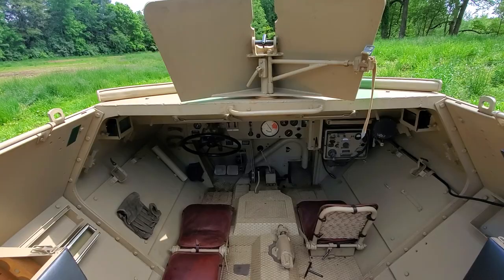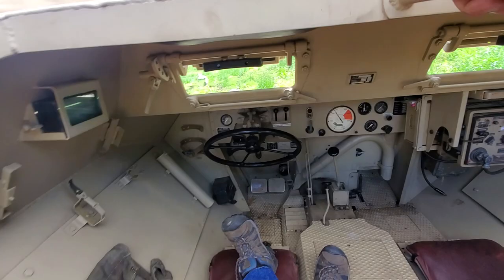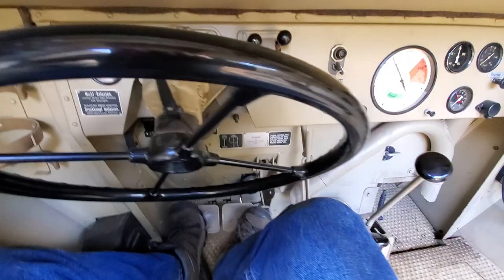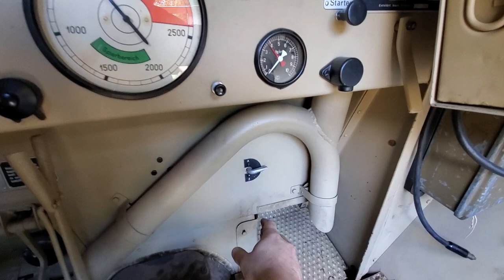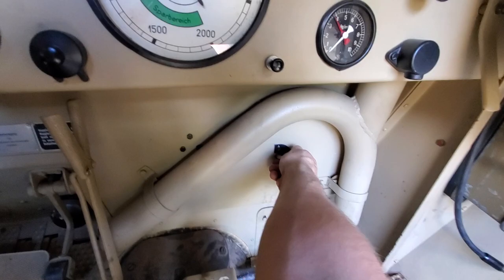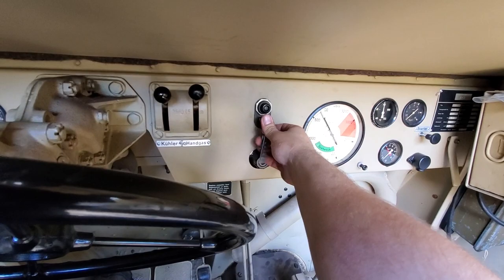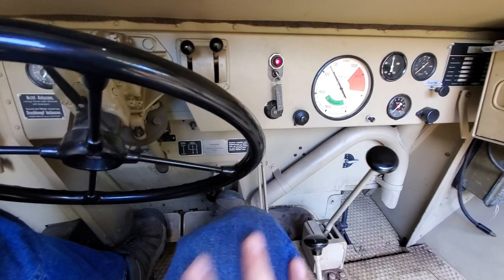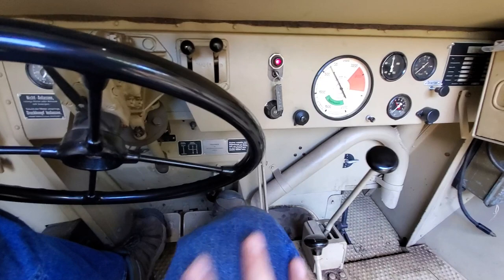Driving the Sd.Kfz 251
Hopping in the drivers seat, starting and driving the Sd.Kfz 251